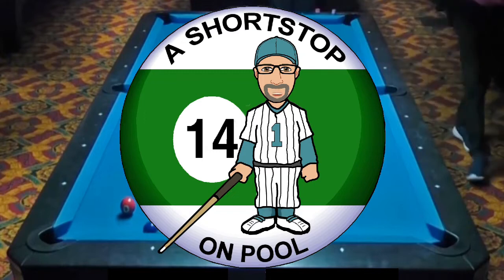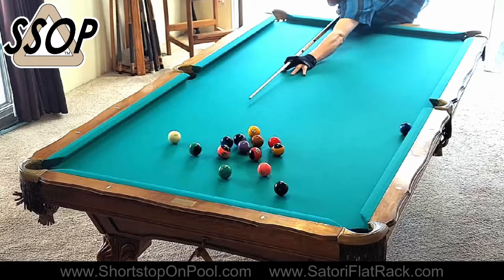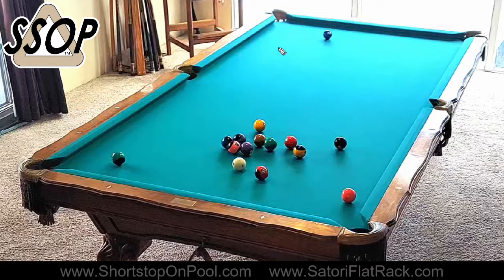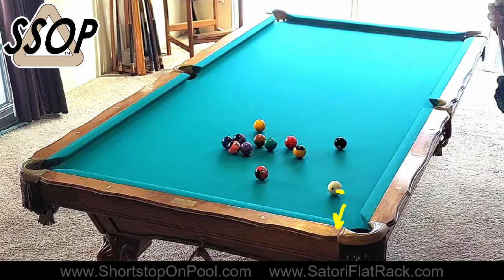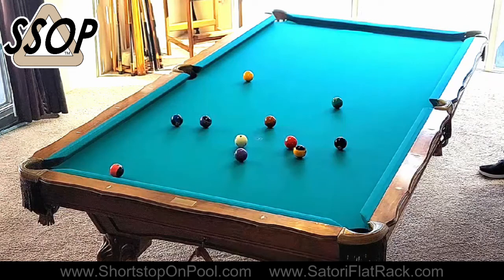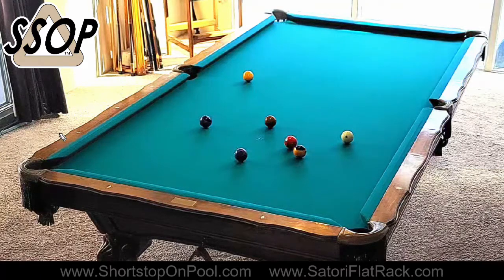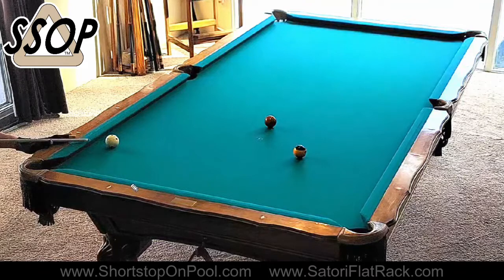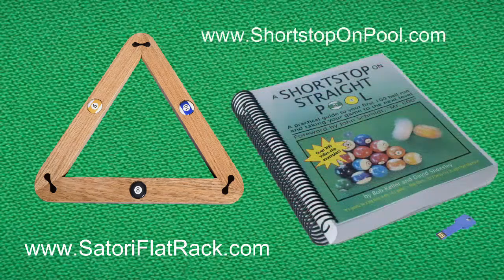Rack of the Week #44, Straight Pool Instructional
Had to delete first version of this video due to editing issues. Sorry! This week racks features a "Cluster Buster", a rebreak shot soon after the break shot.